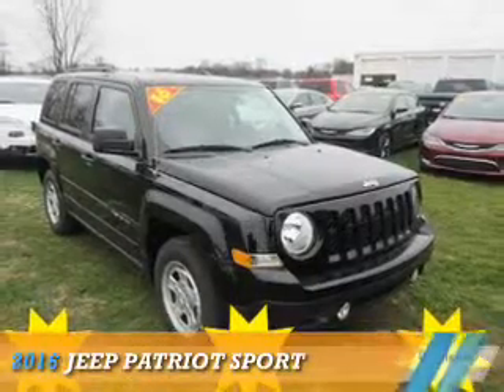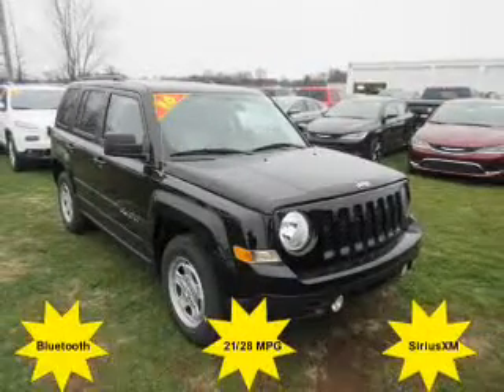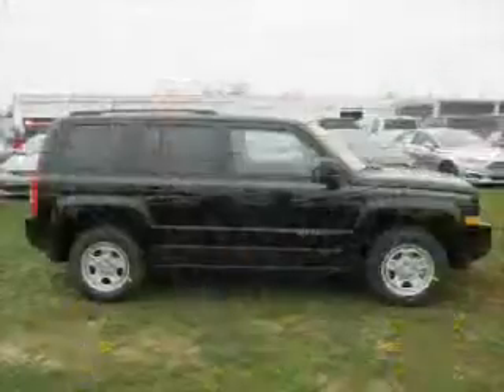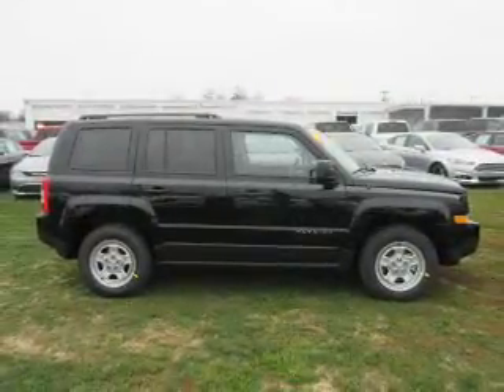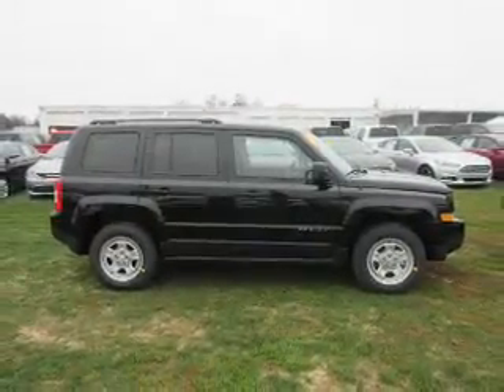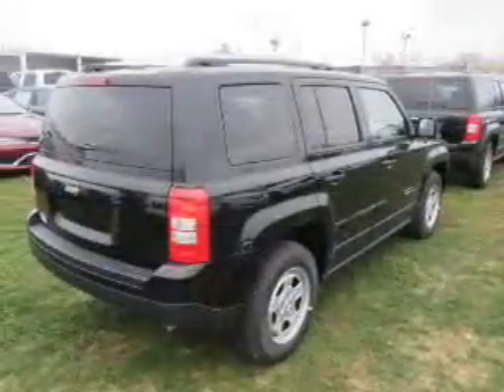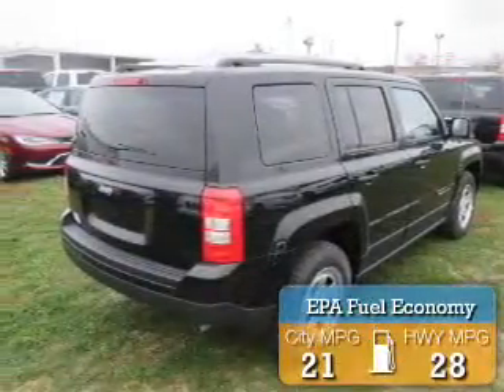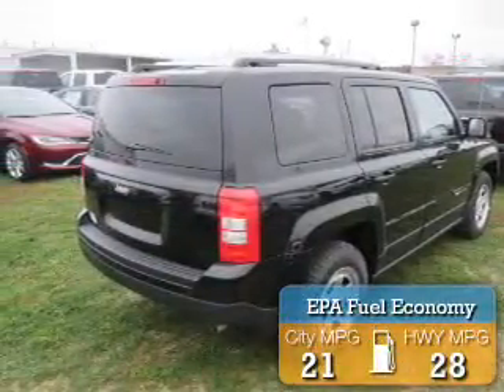2016 Jeep Patriot 15941 - Mt Carmel IL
Year: 2016
Make: Jeep
Model: Patriot
Trim: Sport
Engine: 2.4 liter 4 Cylindercylinder FWD
Transmission: 6-Speed Automatic
Color: Black
Mileage: 1
Address:
1422 W 9th St
Mt Carmel, IL 62863
VIN:1C4NJPBB5GD569486